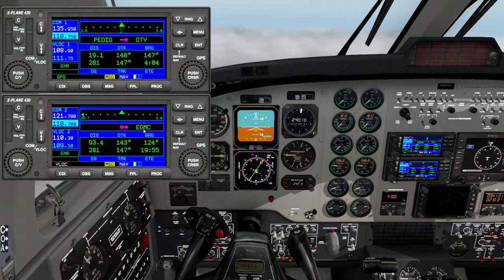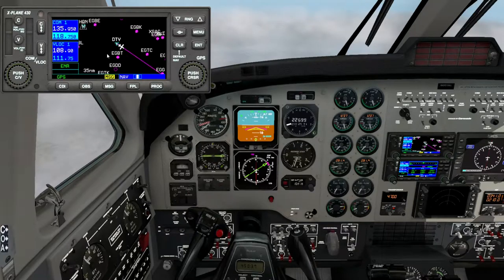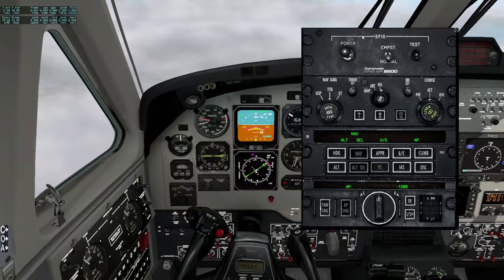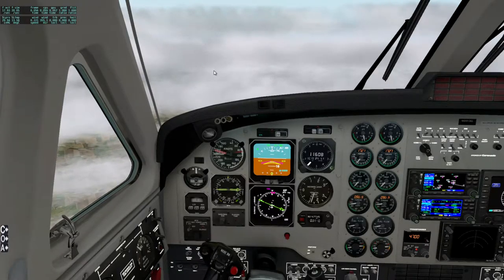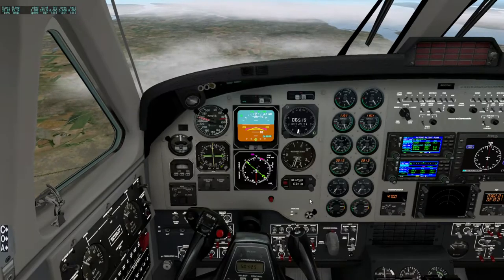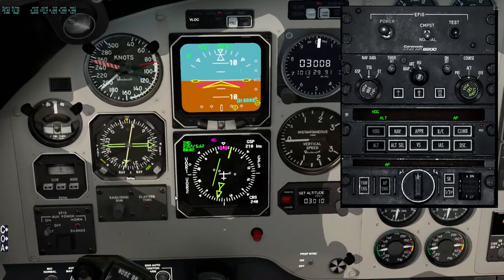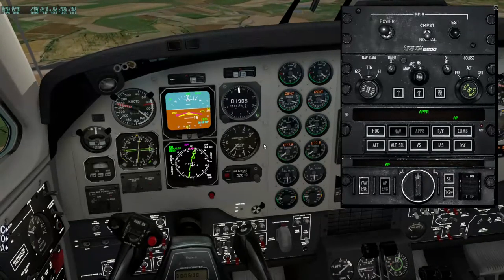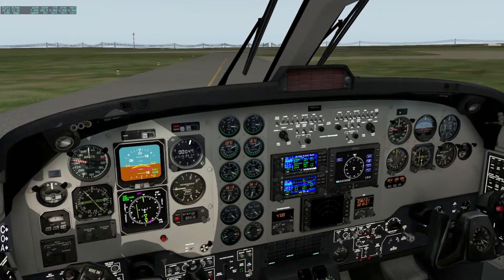X-Plane Edinburgh to Southend Part 2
We've been to Iceland so we're on our way back south to our home base. Flying the Carenado B200 with the usual mixture of chat and cockups.